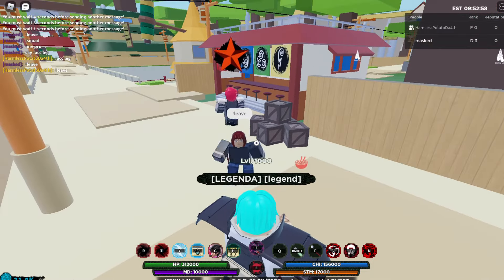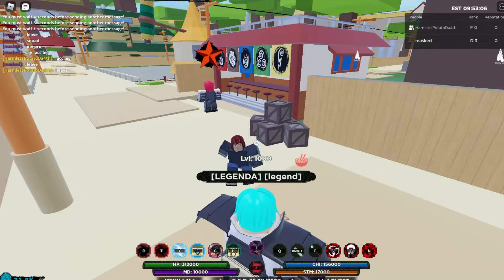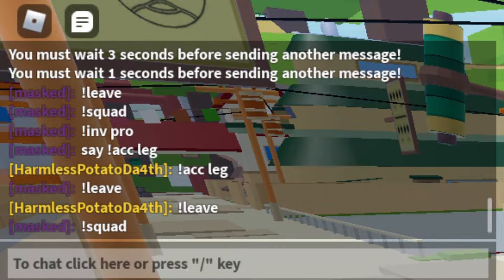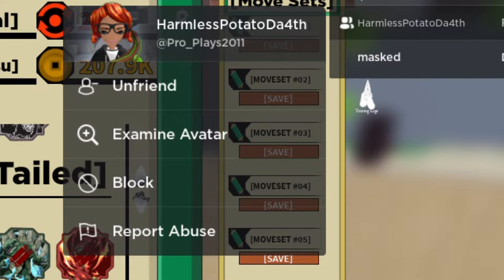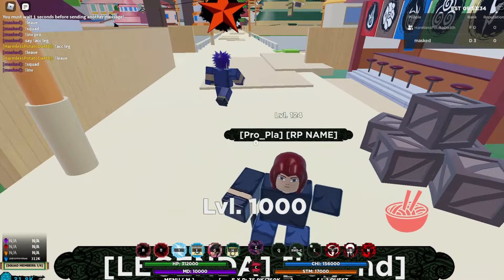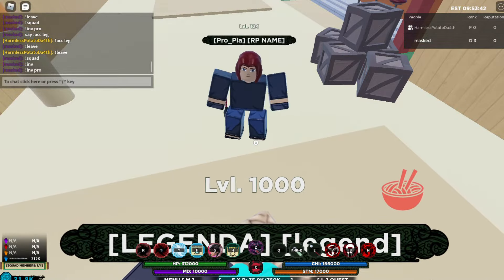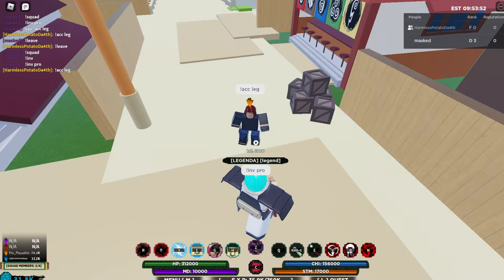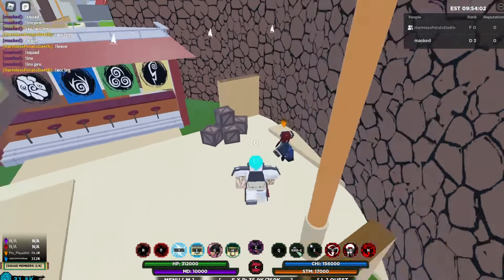how to make a squad in shindo!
it is easy really.